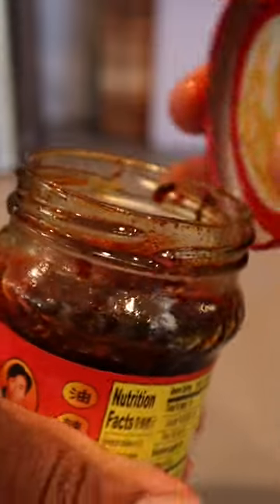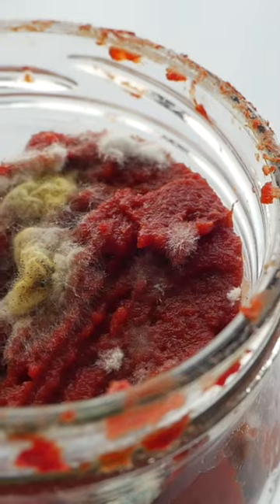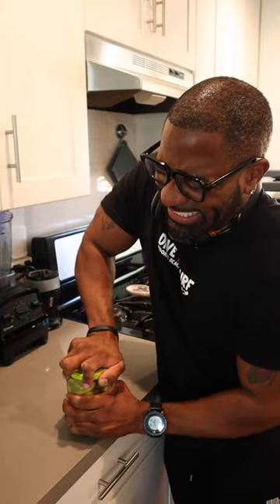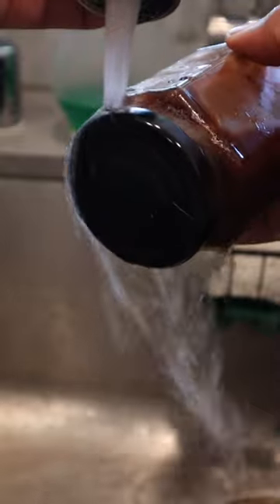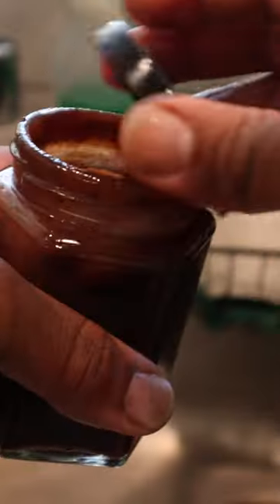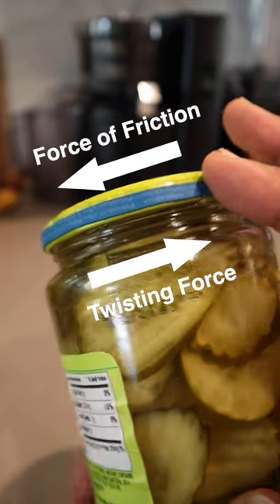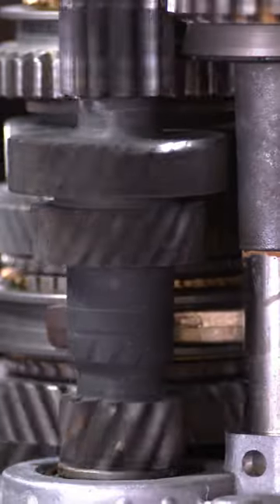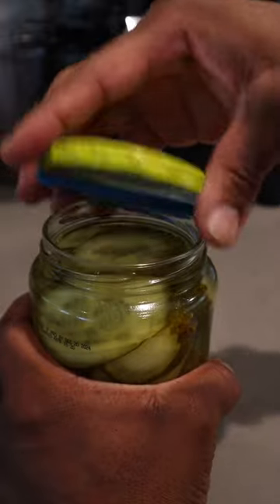Open Tight Jar Lids with Science | Science Hacks!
Have you ever struggled to open stubborn jar lids? Maynard Okereke dives into the fascinating science behind hard-to-twist jars and unveils practical hacks to make the process a breeze! Ever wondered why food products are vacuum-sealed? Learn how this preservation technique prevents oxidation, extending shelf life while also posing a challenge to jar opening. Next time you encounter a sealed jar, try these ingenious tricks. Utilize the power of friction by wrapping a rubber band around the lid, or heat things up with hot water to increase metal lid kinetic energy. For a twist-off removal, use a bottle opener to break the vacuum seal and release pressurized air. Share your science hack challenges in the comments!